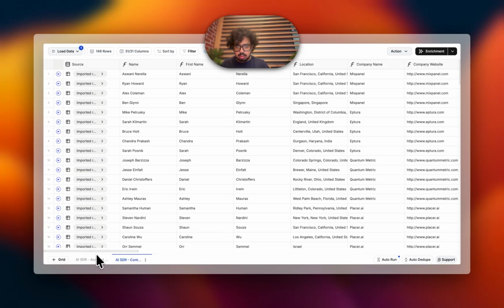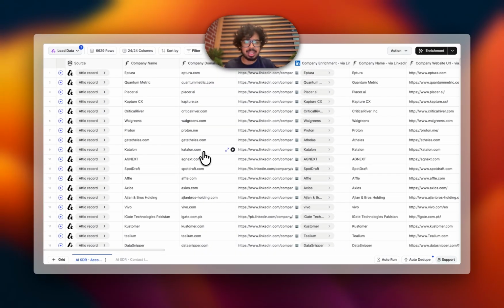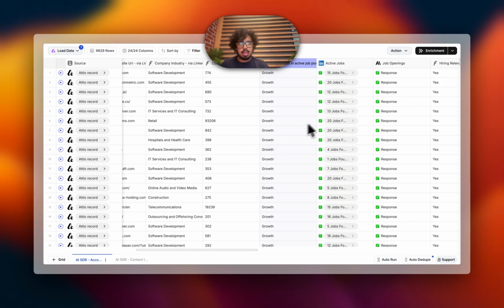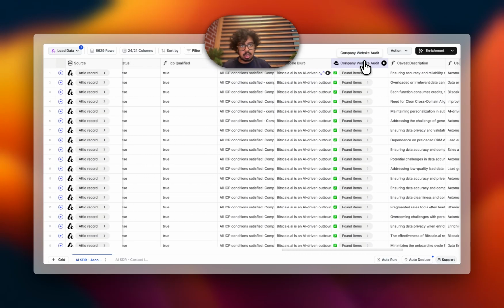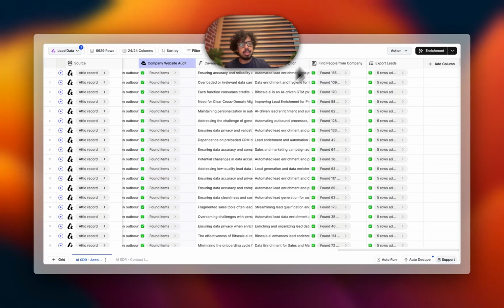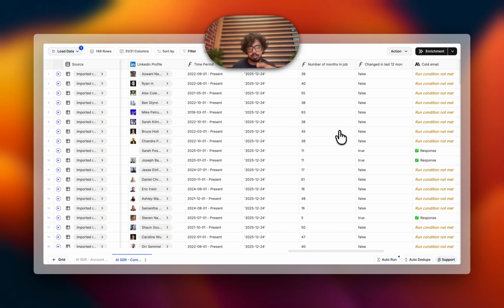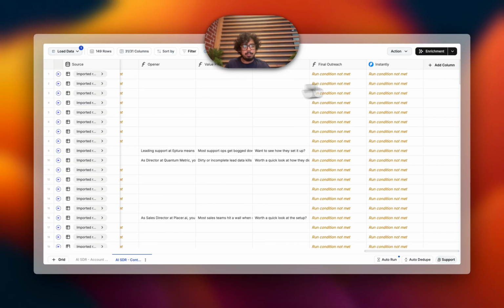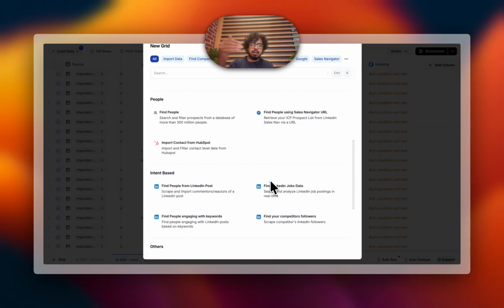Automate Your Outbound - Using Bitscale